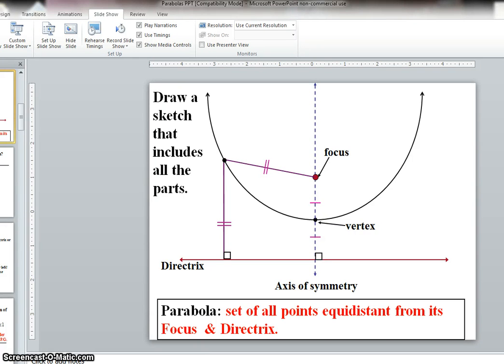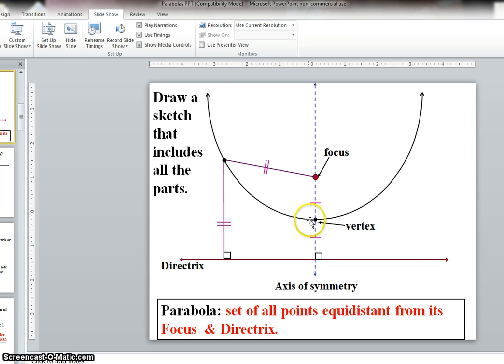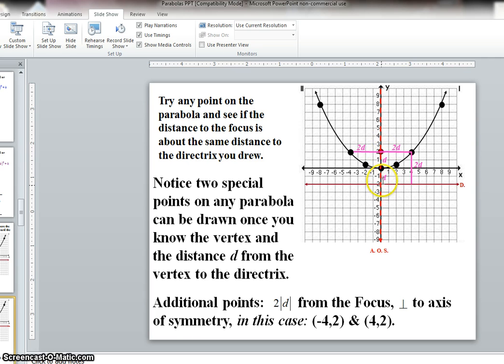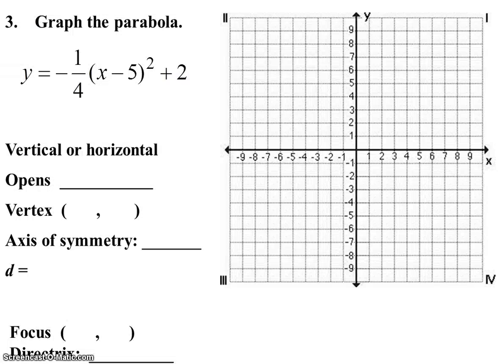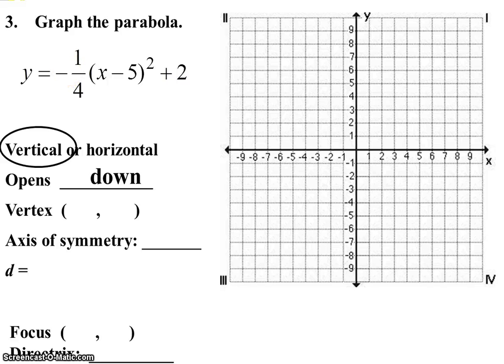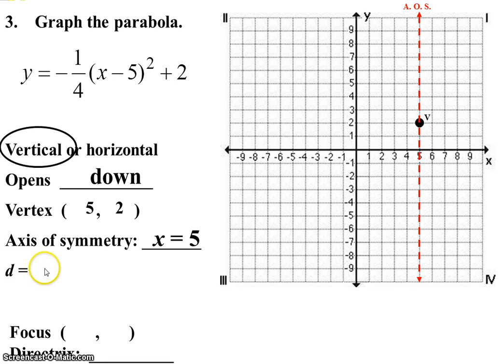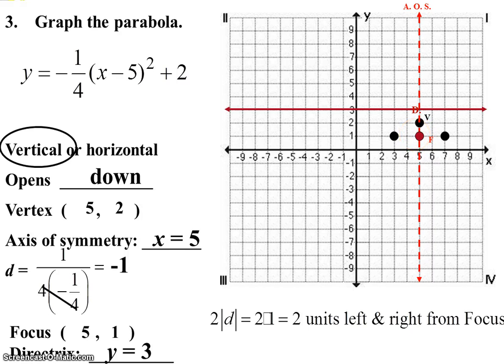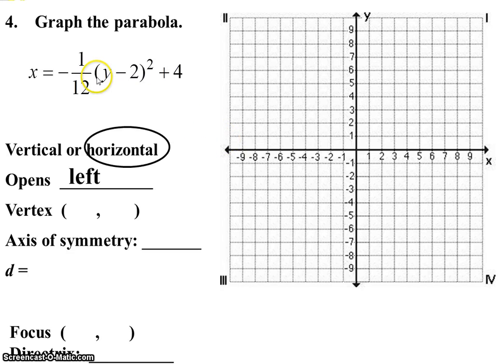Parabola Conics video Part 1